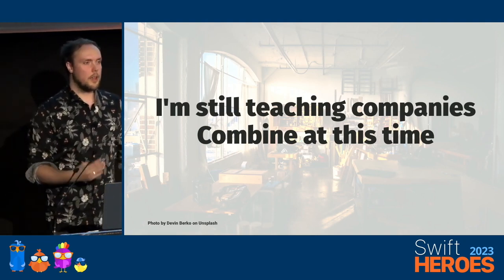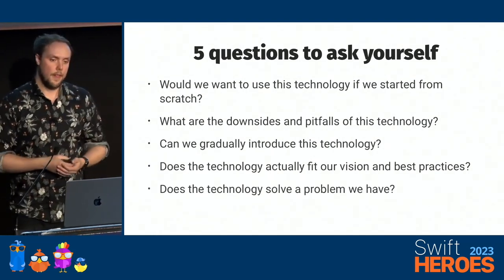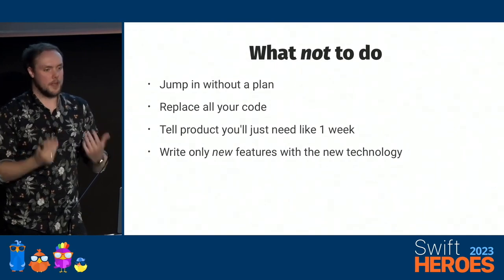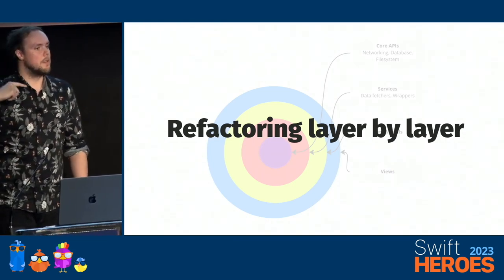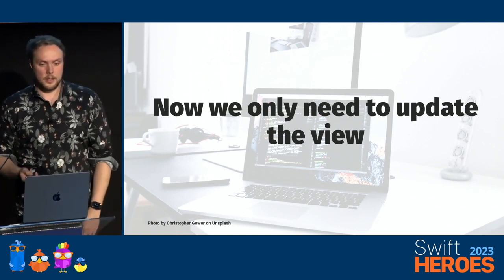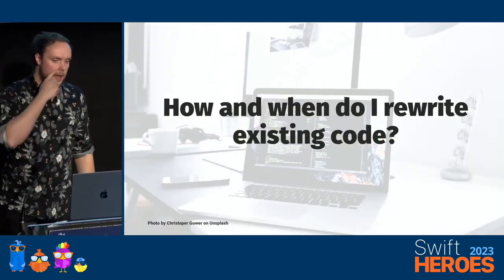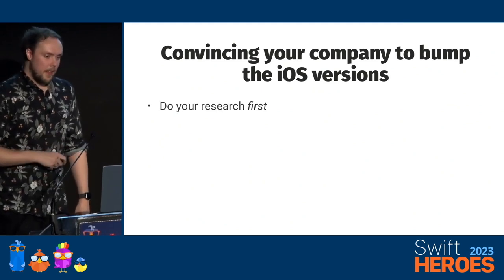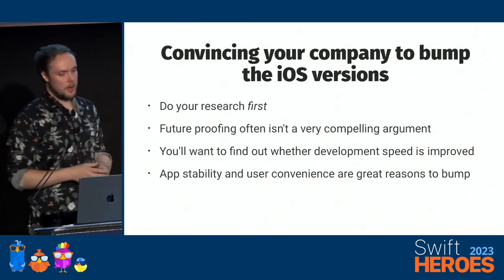Warning!! New technology ahead - DONNY WALS | Swift Heroes 2023 Talk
⏩ Chapter:
00:00 Intro
03:53 Some Business don’t chase technology
06:17 5 Questions to ask to understand How do we introduce new technology
09:28 What not to do
11:32 Start by learning!
13:32 Prepare your codebase for a refactor
16:36 Where do we start?
20:27 Having TWO version of API is great!?
22:43 How and when do I rewrite existing code?
24:00 Bumping iOS versions for new tech…
28:52 It’s okay to take your time
30:59 Summary

When we as developers come across new tech, we’re often eager to jump on as soon as we can. We'll often spend some evenings or weekends to explore and learn the new and shiny but then we realise that we’ll need to wait some time before this makes sense to use in a business setting… When the time comes to use the latest and greatest the question becomes “How do we safely integrate this in our code”. This talk will give some refactoring tips on making this happen as well as provide some do's and don'ts for getting your team on board with your migration plans.

🎤 DONNY WALS, freelance